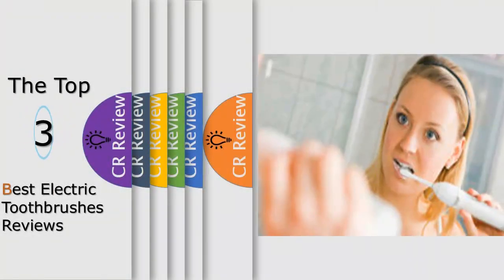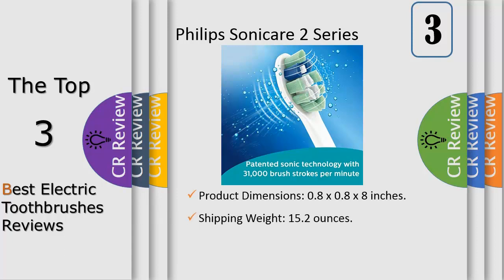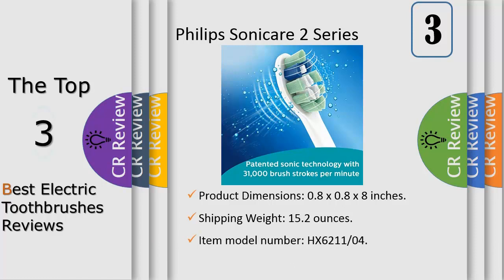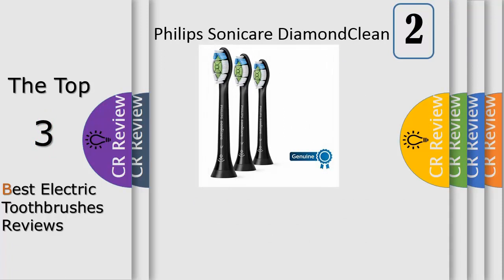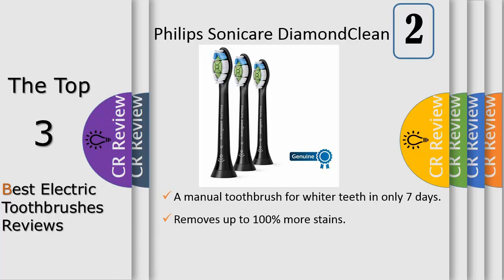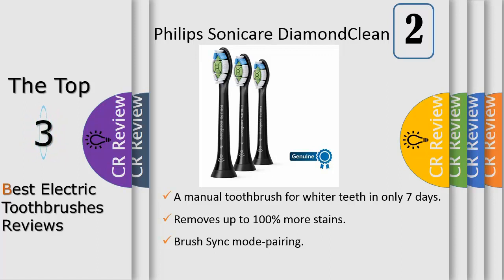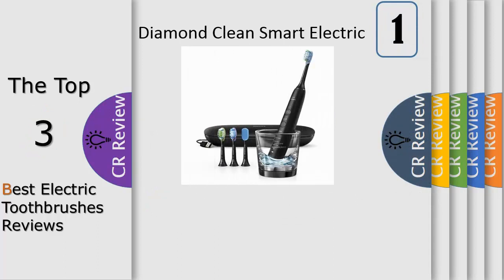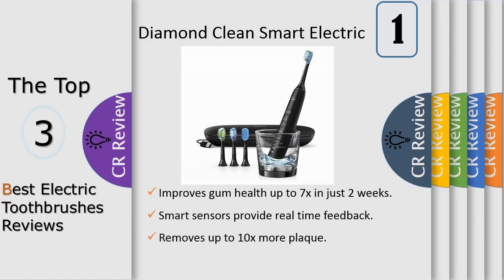Top 3 Best Electric Toothbrushes Reviews In 2024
Get Discount From Here:
3. Philips Sonicare 2 Series plaque
2. Philips Sonicare DiamondClean
1. Philips Sonicare DiamondClean Smart Electric

The Philips Sonicate Diamond Clean brush head gently lifts away stains to whiten teeth. Designed to work with all click-on Sonicate models, these replacement brush heads feature highly effective diamond-shaped bristles to whiten teeth in just 1 week and gently remove 7x more plaque than a manual toothbrush. Use with a Philips Sonicate Brush Sync(TM) compatible handle (Diamond Clean Smart or Protective Clean) to unlock Smart features: Brush Sync mode-pairing triggers your handle to select optimal mode and intensity level for exceptional plaque removal (certain models only); Brush Sync replacement technology tracks how often and how hard you brush and will notify you when it is time to replace your brush head. Also, reminder bristles fade to let you know when it's time for replacement. Replace your brush head every 3 months as recommended by the American Dental Association. A fresh brush head every 3 months maximizes the effectiveness of Philips' unique Sonicate technology.